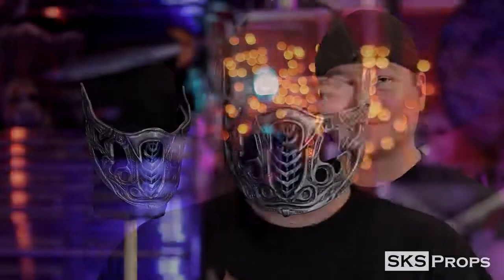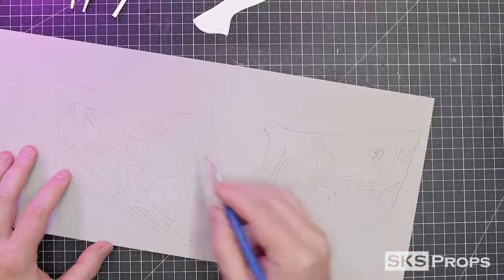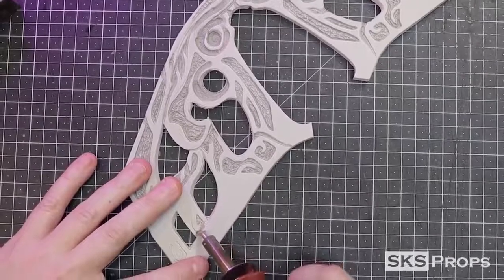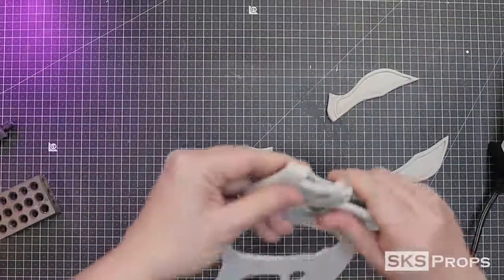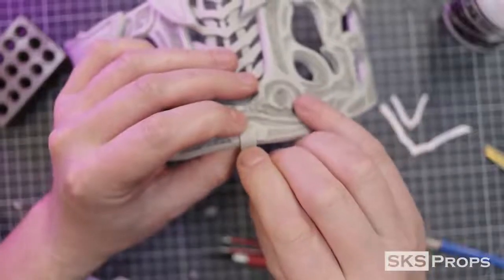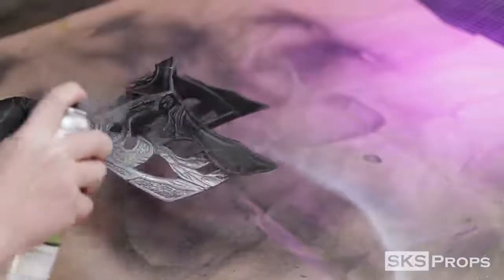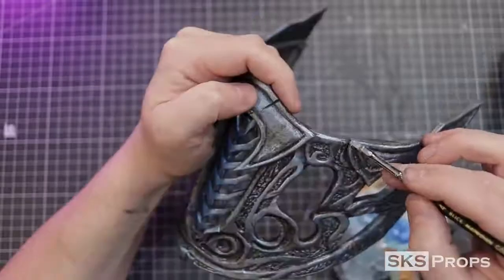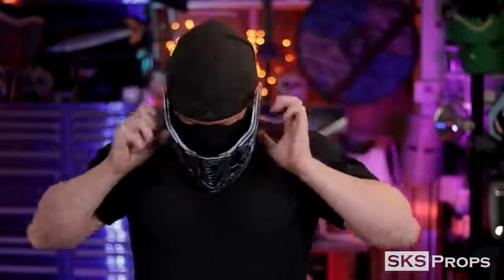How to Make a Sub Zero Mask Free Templates Foam Cosplay Tutorial Mortal Kombat Movie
How to Make Sub Zero's mask form the new 2021 Mortal Kombat movie with Free PDF Templates! In this video I show step by step how I created this eva foam mask along with the techniques of acrylic painting and strapping. I am really excited for the new movie and figured there will be lots of Sub Zero cosplays in the works. I decided to make his mask as a one day build out of hd foam using a minimal amount of tools. This cosplay mask can also be fitted to a regular face mask so that you can wear it out in public. So if you are going to the movie premiere or the grocery store you can now go in Mortal Kombat style.